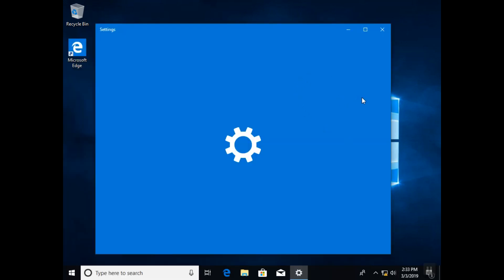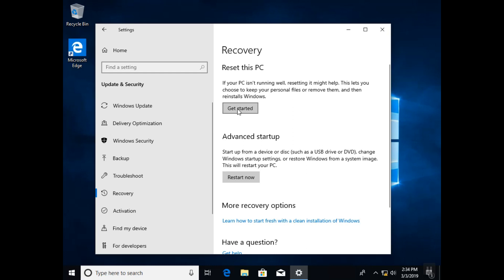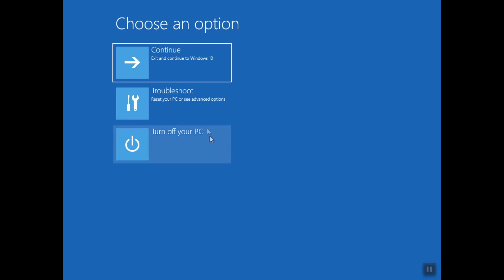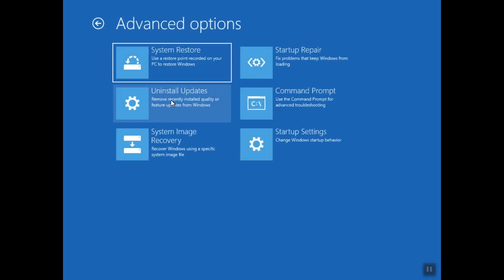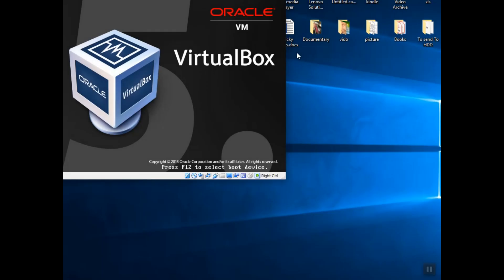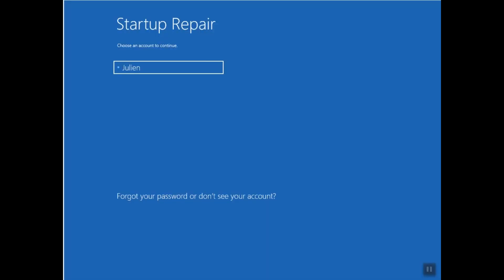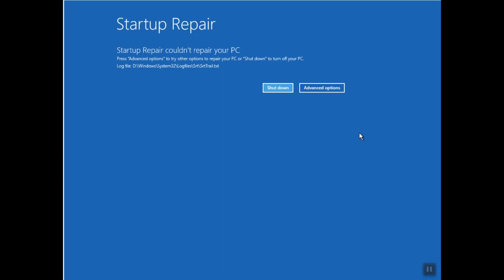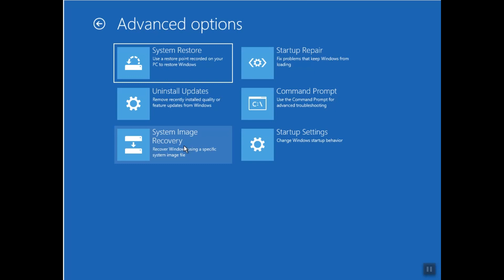How to fix any Blue Screen on Windows 10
In this video I will show you How to fix any Blue Screen on Windows 10